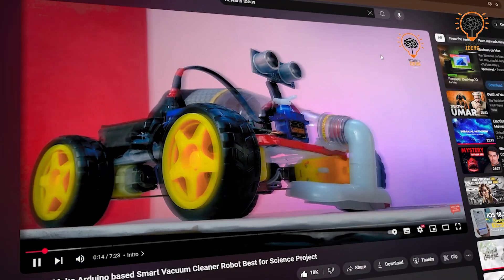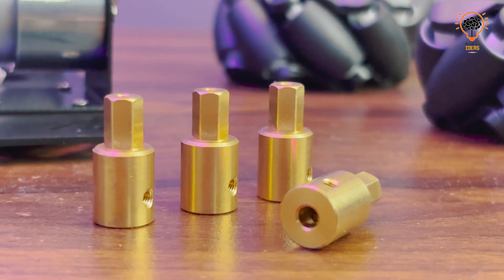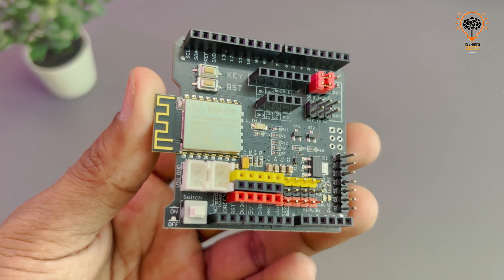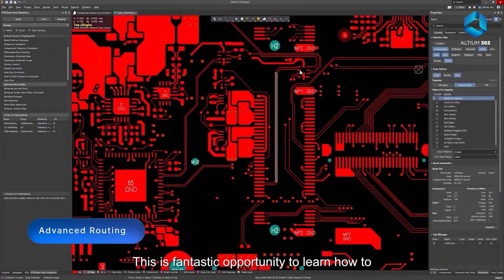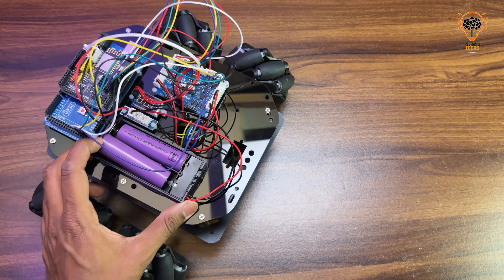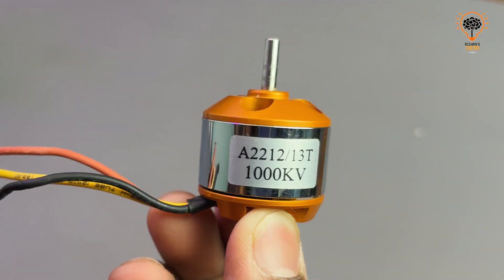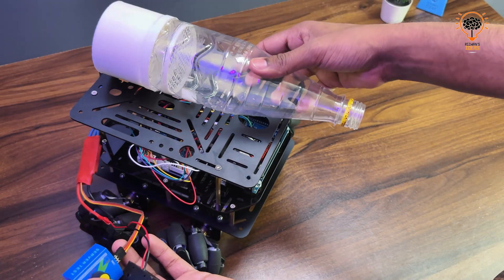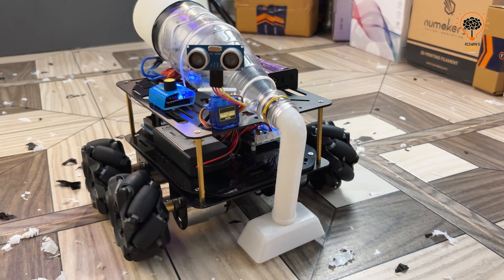How to Make Arduino based WiFi-Controlled Smart Vacuum Cleaner Robot Best for Science Project V2 DIY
In this video, I’ll show you how to build a WiFi-controlled smart vacuum robot using the Osoyoo FlexiRover Kit and integrate it with ESP8266 for wireless control. This robot features Mecanum wheels for omnidirectional movement and a powerful DIY vacuum system for cleaning. Perfect for science projects and DIY enthusiasts!

Altium Student Lab
Want to become job-ready in electronics design? Altium Student Lab gives you FREE access to:
✔ Altium Designer – Industry-leading PCB design software
✔ Altium 365 – Cloud-based collaboration tool
✔ University-level PCB courses & certifications
✔ Power Analyzer by Keysight for advanced testing

💡 If you’re a student in India, sign up for FREE with your university email & boost your resume!

Osoyoo FlexiRover Kit

➡ [Project Link on RizwansIdeas.com]

✅ Unboxing the Osoyoo FlexiRover DIY Kit
✅ Assembling the robot chassis & mecanum wheels
✅ Step-by-step wiring and circuit connections
✅ Connecting and programming the ESP8266 WiFi Shield
✅ Integrating a BLDC-powered DIY vacuum cleaner
✅ Testing WiFi control & obstacle avoidance mode

The Osoyoo FlexiRover is an Arduino-based robotic platform with mecanum wheels for smooth omnidirectional movement. By integrating an ESP8266 WiFi module, we enable wireless remote control using a smartphone. The vacuum system uses a high-speed BLDC motor with an EDF (Electric Ducted Fan) design, making it more powerful than traditional DIY vacuum cleaners.

🔹 Modes Available:
🚀 WiFi Mode – Control the robot remotely via an app
🚀 Obstacle Avoidance Mode – Uses ultrasonic sensors for navigation
🚀 Manual Mode – Operate using direct input controls

📢 Follow Me for More Cool DIY Projects!

Sponsor Segment Timestamp: (03:42)
Programming (05:05)